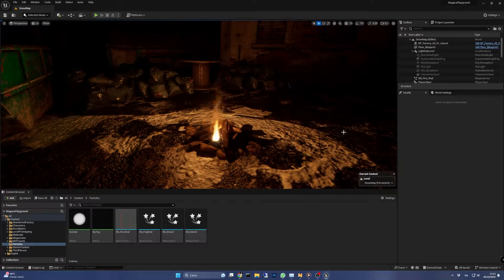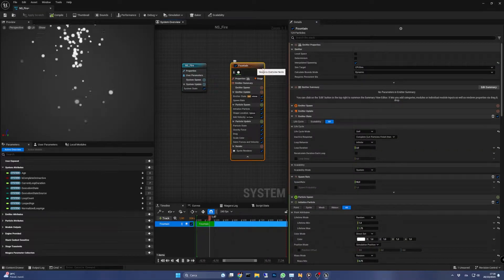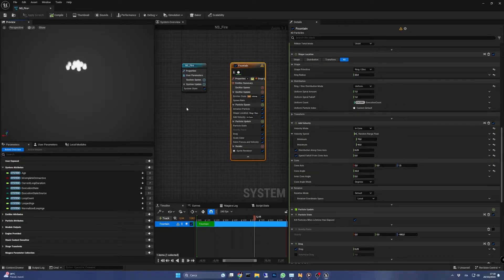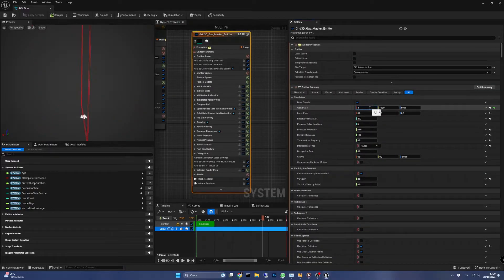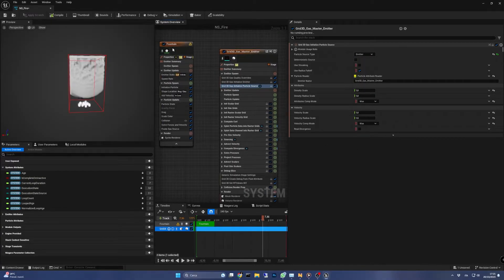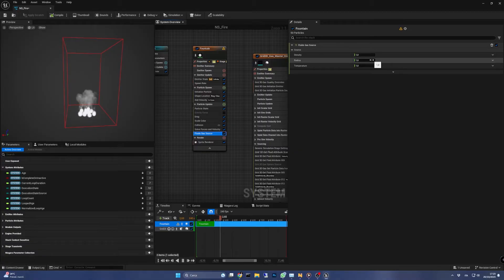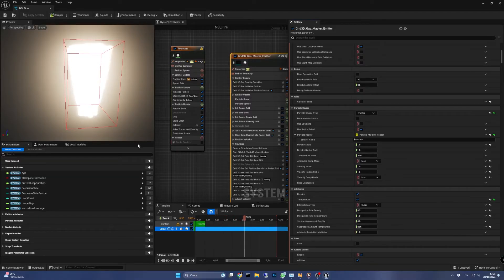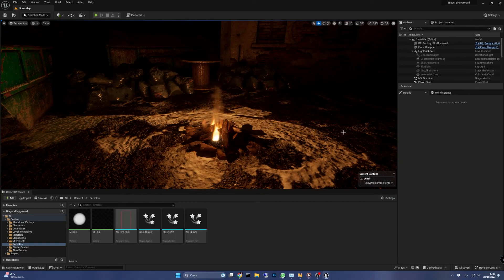[UE5 Niagara] How to make realistic FIRE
In this video I'll show you how to create a realtime fire simulation using Niagara Particles and 3D gas dynamics in Unreal Engine 5.3.
** ⚠️ IMPORTANT ⚠️**
In the UE5 Edit menu, select Plugins and be sure to have the NiagaraFluids plugin enabled!

VOTE THE NEXT VIDEOS TOPIC here! (No need to be a subscriber to vote)